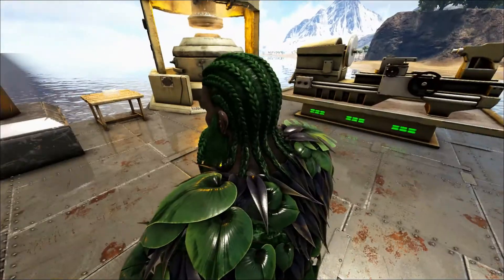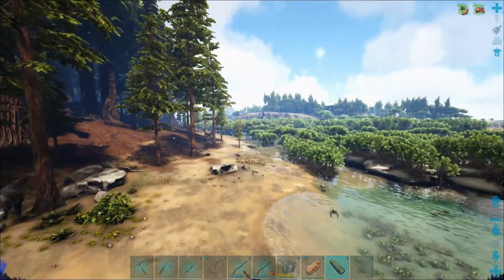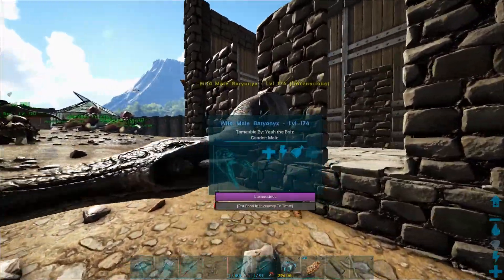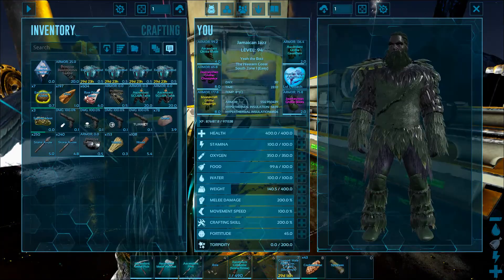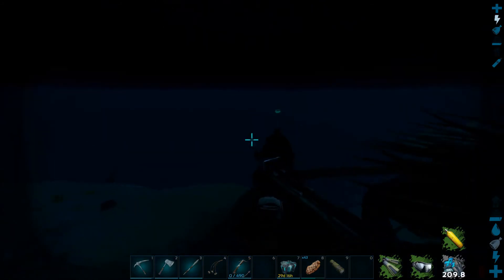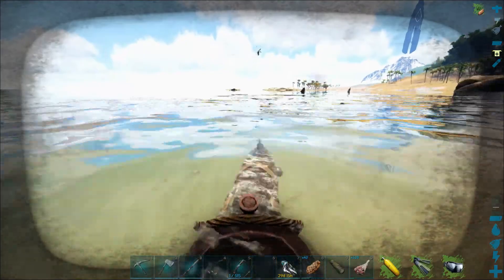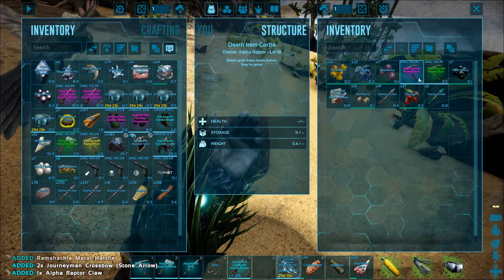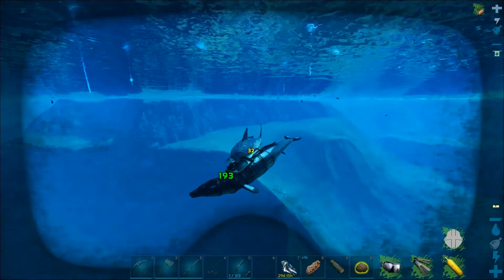[EP:12] Baryonyx & Basilosaurus Taming (ARK TRAVELLER SERIES: The Island)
Welcome everyone to my new adventure on ARK, the Traveller Series! This is gonna be a solo playthrough of the 4 main ARK maps (The Island, Scorched Earth, Aberration & Extinction) with the 3 free DLC maps (Ragnarok, Valguero & Crystal Isles). My objective is to beat all the bosses on each map for all three difficulties and the video series will be my progress towards completing that goal.

The server will have basically vanilla rates excluding mating intervals and egg hatching/baby growth. I have a few QOL mods installed but nothing overly gamebreaking (at least in my opinion).

Some base rules ive set for myself
- Maps will be played as follows (Island,Rag,SE,Valguero,Abby,CI,Extinction)
- Only 2 dinos from each map allowed to transferred to the next plus one shoulder pet
- 1 Dino can be used in any map after the map it was obtained but only once.
- 1 Dino can only be accessed once I make it (hopefully) to Extinction.
- I have to build a main base and at least 3 outposts in 3 different biomes on each map.
- The series aims to have 200 episodes in total, 50 on The Island and 25 each on the other maps.

Any feedback and support would be greatly appreciated!

:D